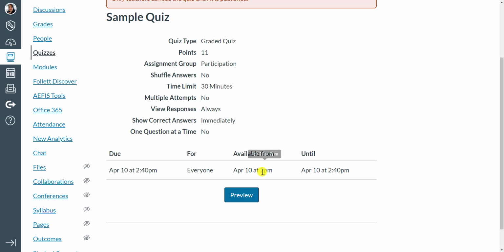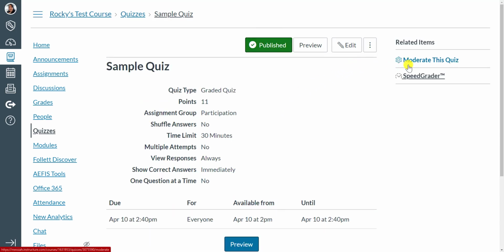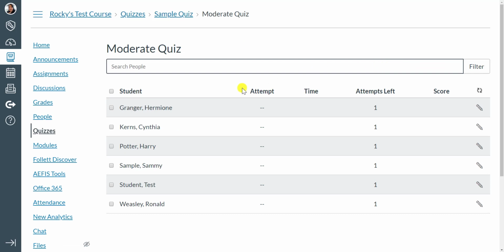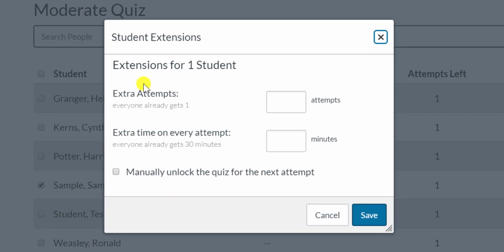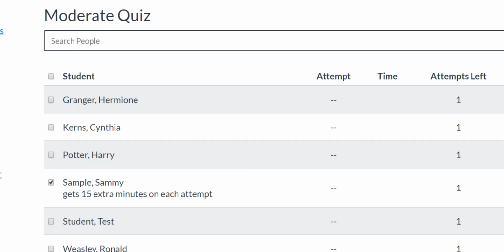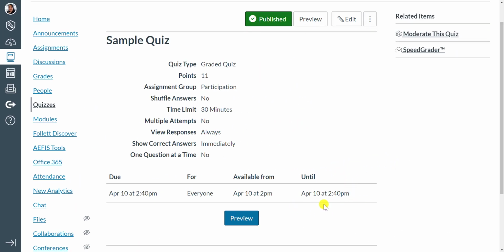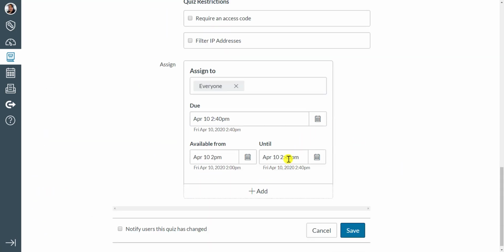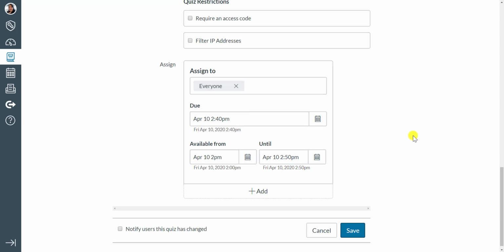Extend Student's Time for Quiz